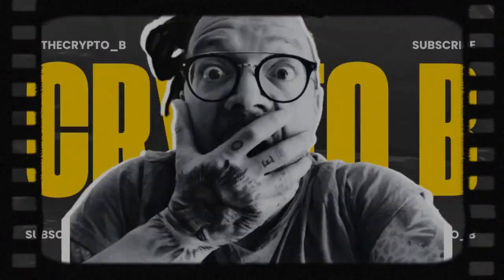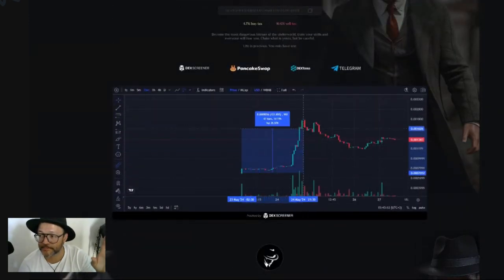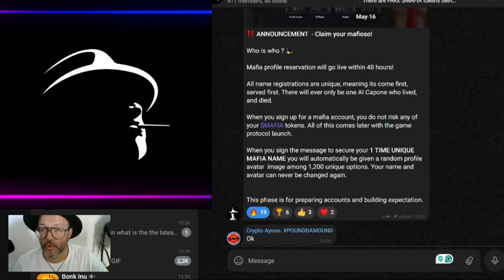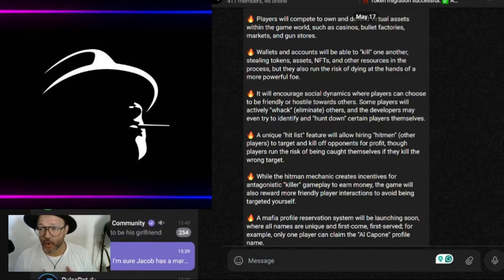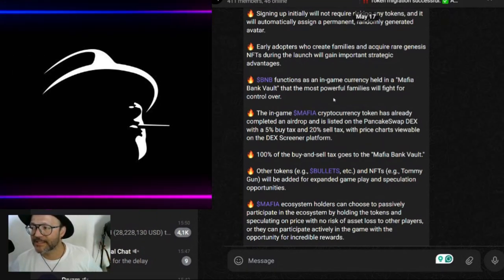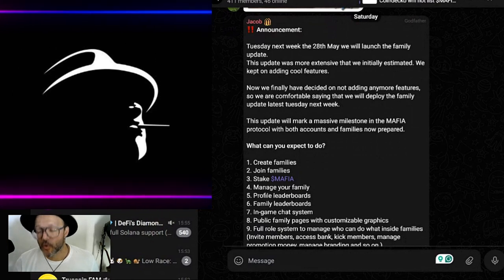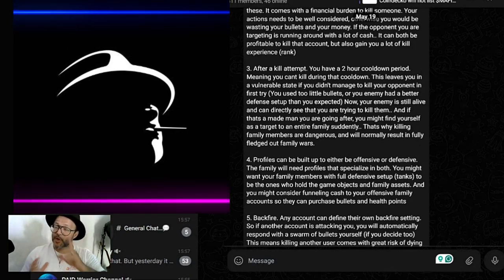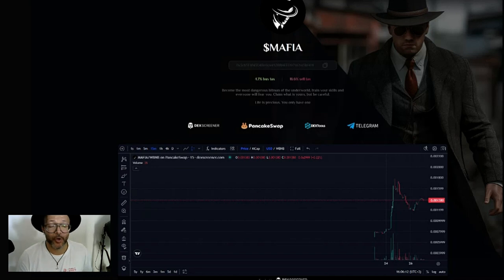🚀Top Play 2 earn game altcoins earn your fair share from the bnb vault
🚀 Unlock Your Investment Potential with Exclusive Crypto Insights! 💥

Investing in cryptocurrency presents a compelling opportunity for the next upcoming cycle. As the digital asset landscape continues to evolve, several factors indicate a strong potential for investors:

Market Maturity: The cryptocurrency market has grown significantly over the past decade, with increased adoption and regulatory developments. This maturity can lead to a more stable and trustworthy environment for investors.

Institutional Involvement: Institutional investors and large corporations are showing increasing interest in cryptocurrencies, signaling wider acceptance and potential for further market growth.

Technological Advancements: Ongoing advancements in blockchain technology are enabling new use cases, such as decentralized finance (DeFi) and non-fungible tokens (NFTs). These innovations can drive adoption and value.

Macro-economic Factors: In times of economic uncertainty, cryptocurrencies can serve as a hedge against traditional financial assets. The potential for inflation and currency devaluation in certain regions further enhances the appeal of digital assets.

Diversification: Cryptocurrencies provide a unique opportunity to diversify investment portfolios, spreading risk across different asset classes.

Global Accessibility: Cryptocurrencies are accessible to anyone with an internet connection, offering global investment opportunities without geographical restrictions.

However, it's crucial to approach cryptocurrency investments with caution. The market is still volatile, and prices can fluctuate significantly. Thorough research, risk management, and a long-term perspective are essential for successful crypto investing. Additionally, always consult with financial advisors and stay updated on regulatory changes in your region.

Embark on the cryptocurrency journey with me! The responsibility for your investment decisions rests solely with you. Success depends on staying informed and making prudent choices. Navigate this evolving space to shape your destiny. Join me on this journey, fueled by our shared passion for cryptocurrencies and the opportunities they offer!